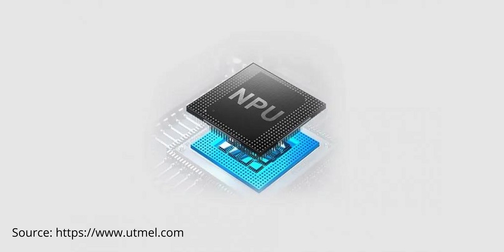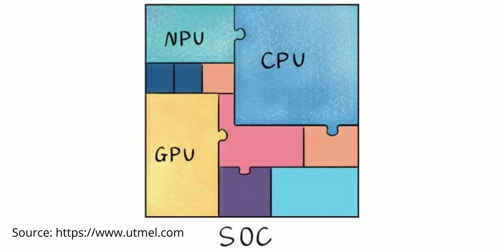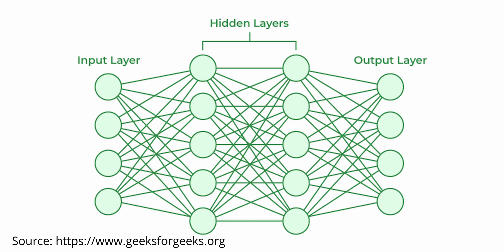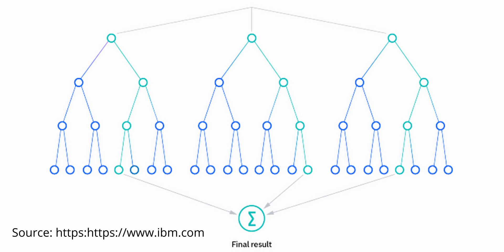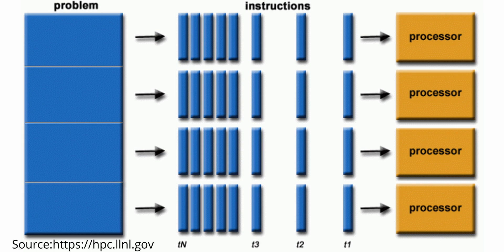What is an NPU (Neural Processing Unit) or AI Accelerator?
Let's talk about What is an NPU (Neural Processing Unit) or AI Accelerator?